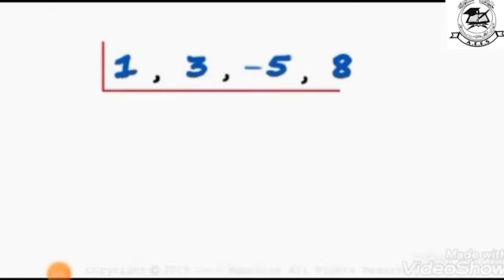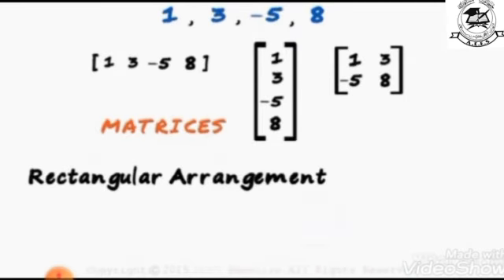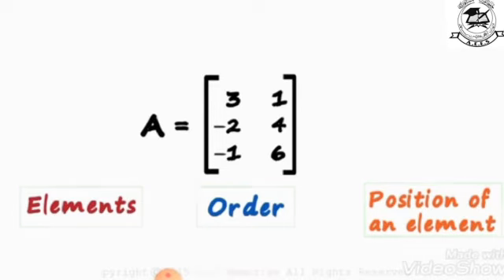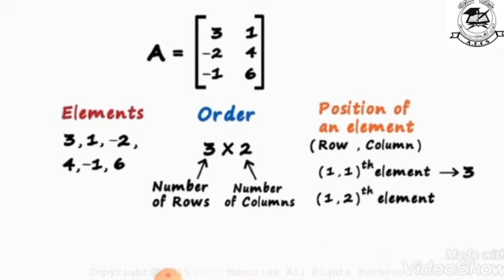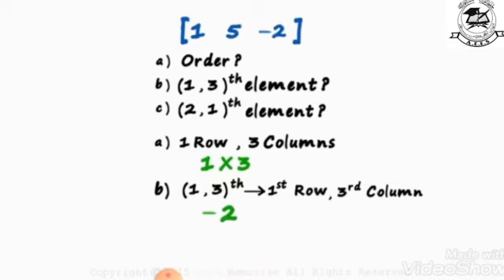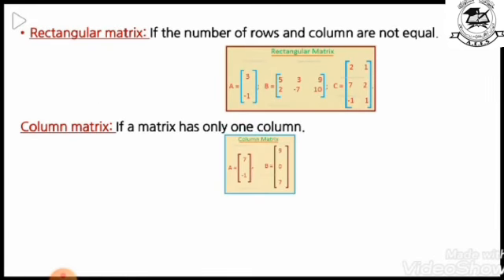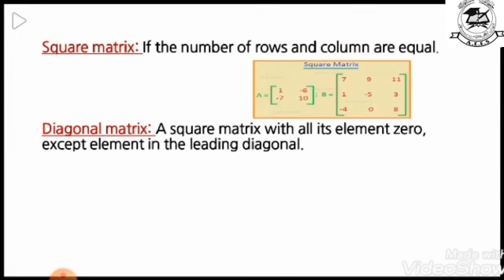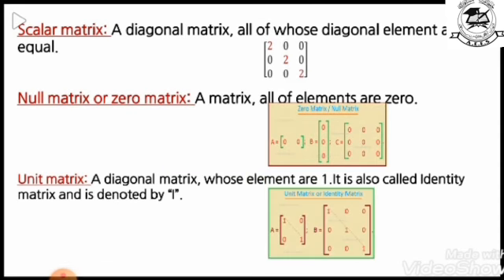Grade IX MATHS TOPIC: MATRICES